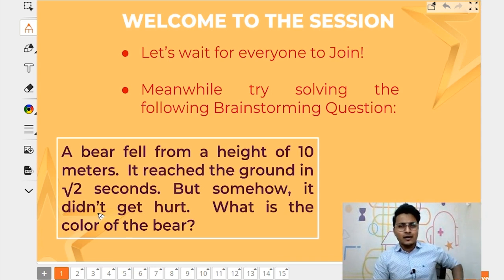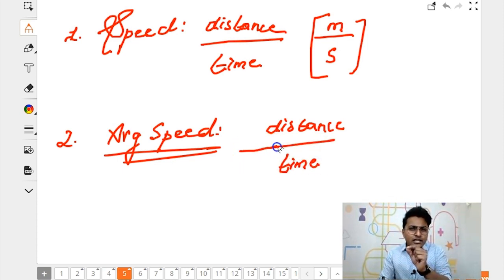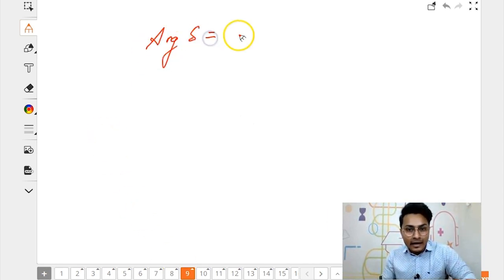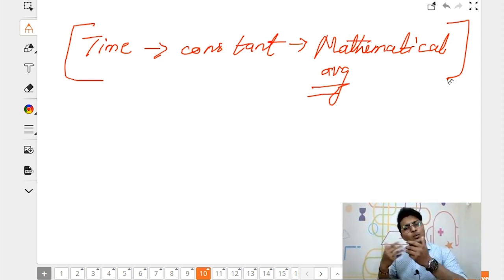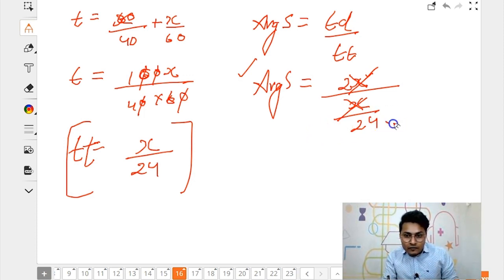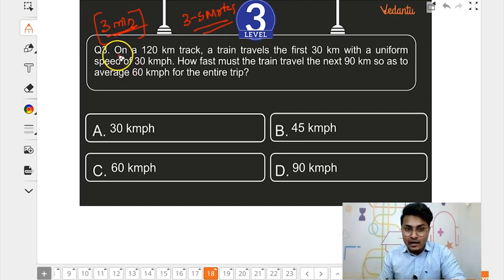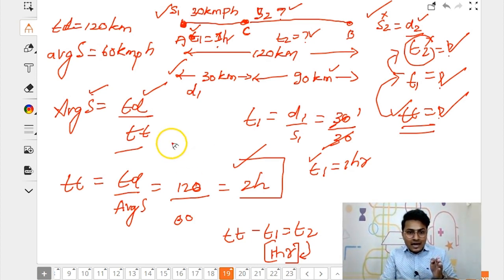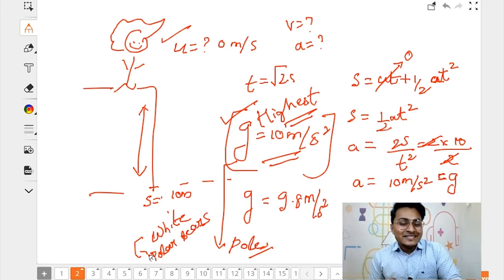CBSE Class 9 Science Motion Numericals, Formulas, Important Questions with Answers | Class 9 Physics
Master Teacher Abhishek KR, from Vedantu Online Master Classes, explains the concepts of Motion, for CBSE Class 9 Science (Physics) and subsequently gives amazing tips and best practices, to easily solve the toughest of questions on Speed and Average speed concepts.

Learn Live Online for FREE, with the Best Teachers across India @

• Numerical on 1D Motion involving speed, velocity & acceleration.
• Important Numerical and questions on speed, velocity and acceleration.
• Tricks to solve advanced problems involving various Forces & Laws of Motion.
• Numerical related to Laws of motion.
• Numerical on Work, Power & Energy.
• Advanced Numerical on Gravitation including free-fall.
• Numerical on Buoyancy, Pressure & Basics of Archimedes principle.
• To determine the characteristics & velocities of sound waves.